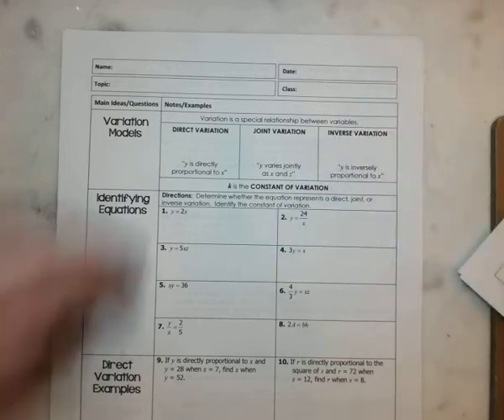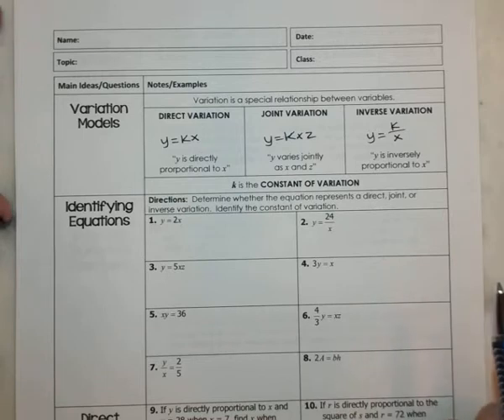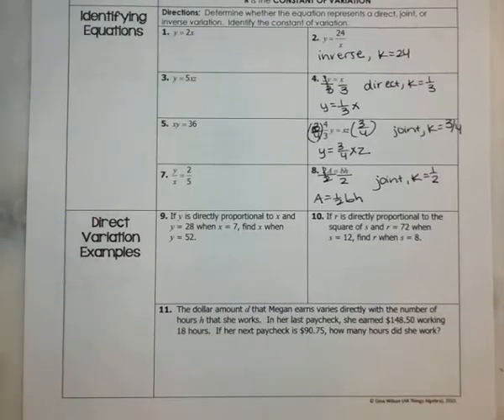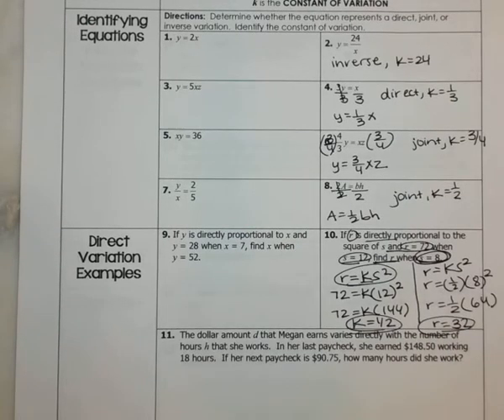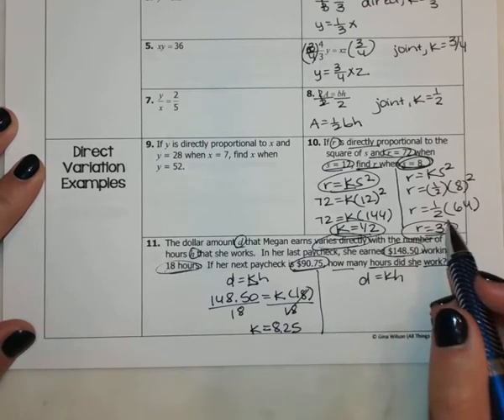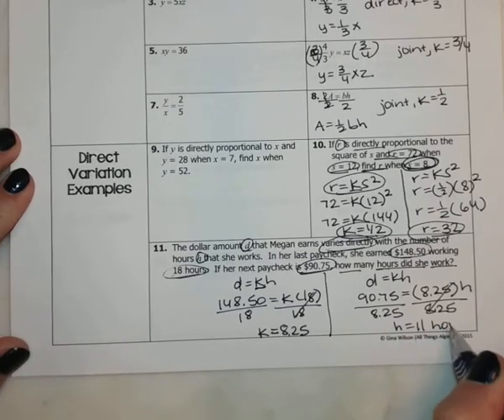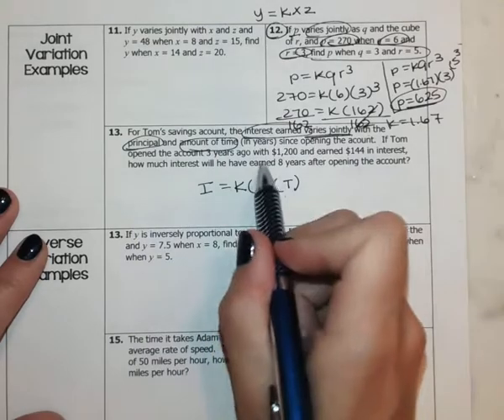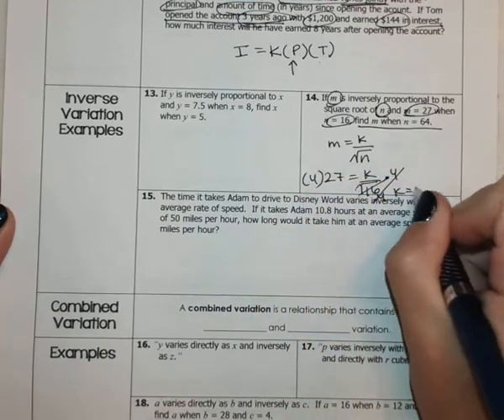Direct, Joint, and Inverse Variation